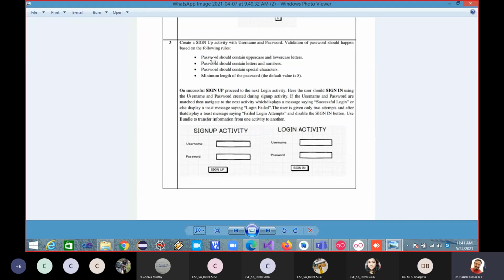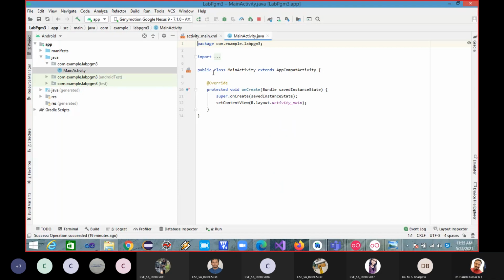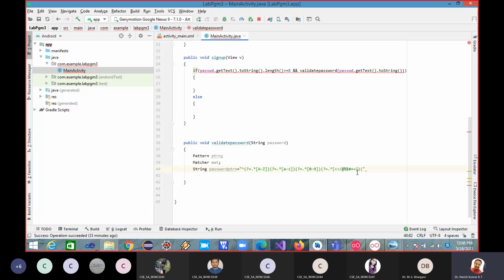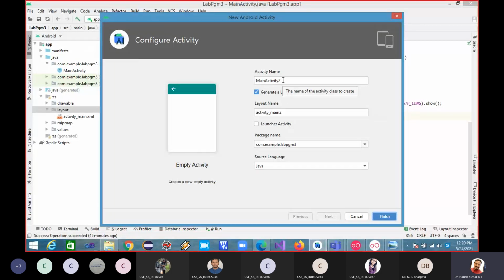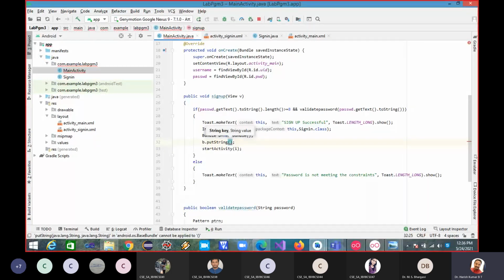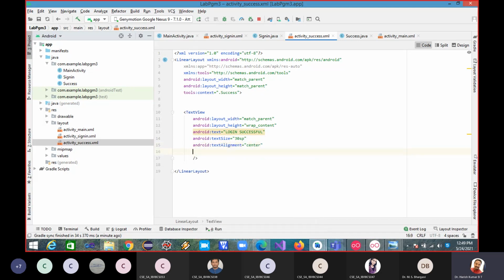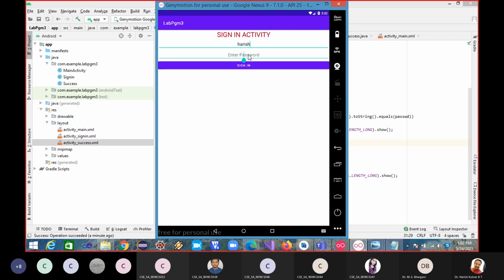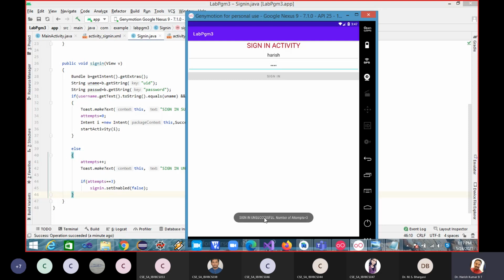Creating SignUp and SignIn Activity Pgm No 3